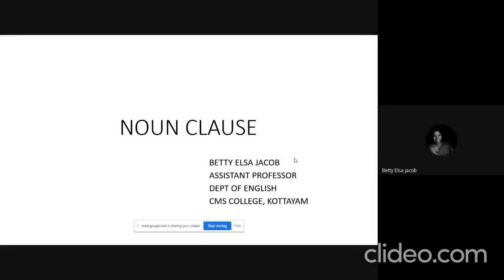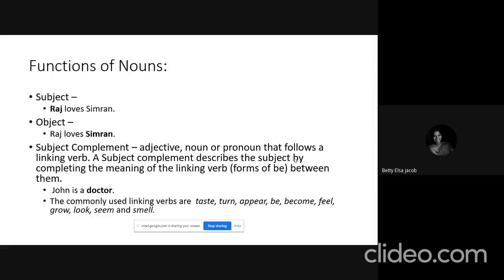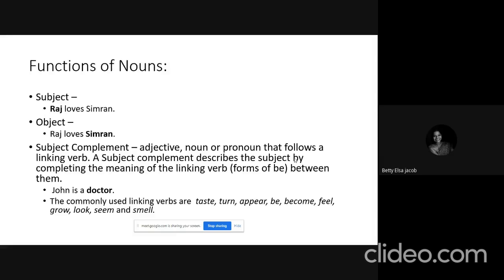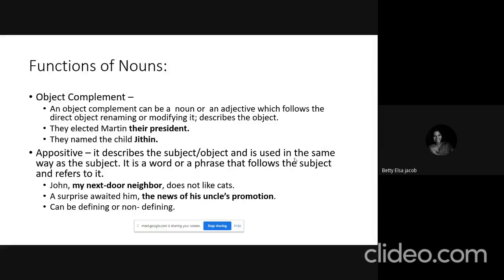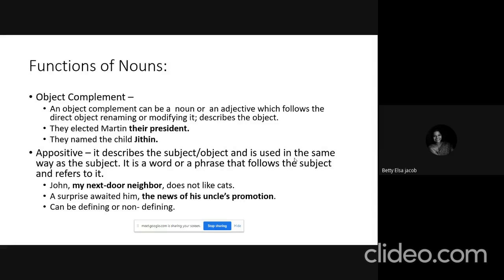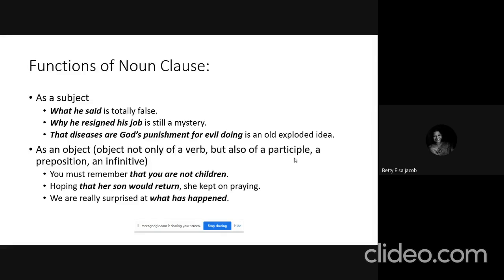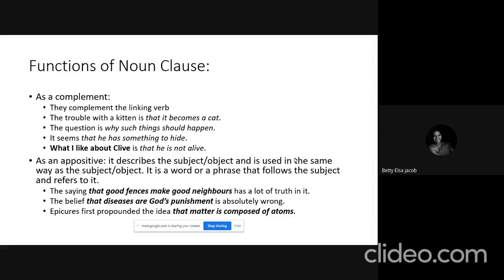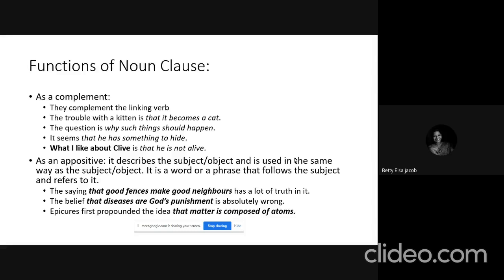Noun Clauses - Finetune your English | Betty Elsa Jacob | CMS College, Kottayam